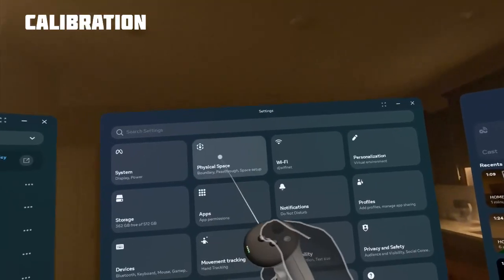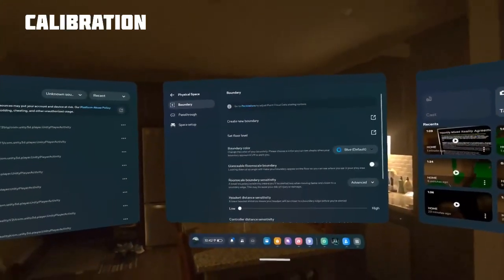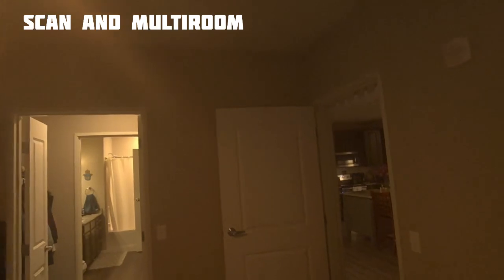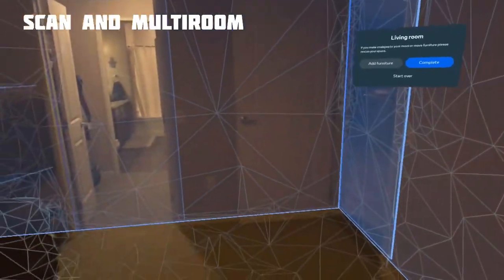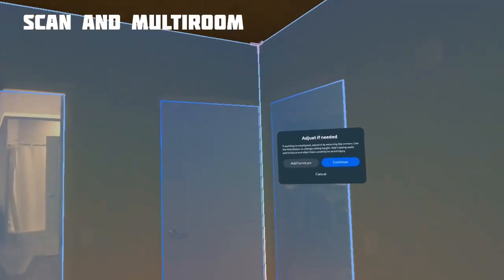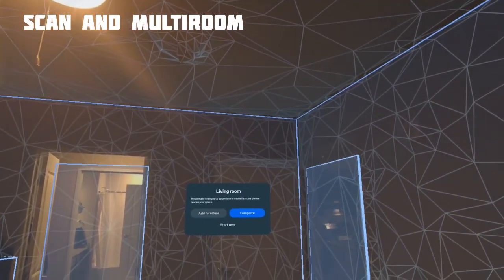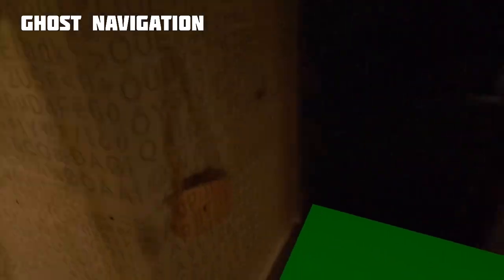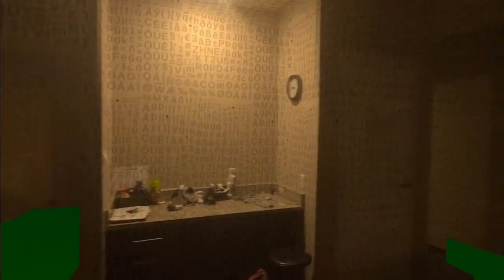Hauntify Mixed Reality (Multi-Room Linkage Tutorial)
Hauntify Mixed Reality Tutorial